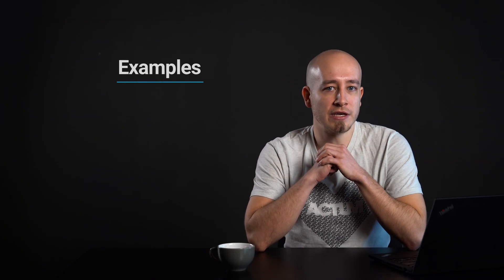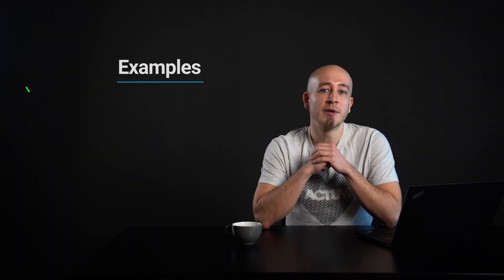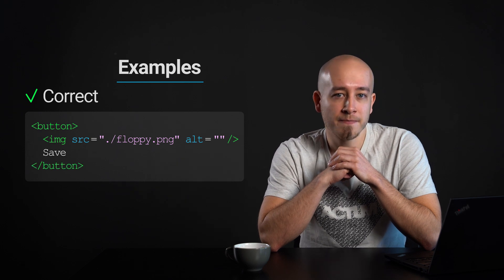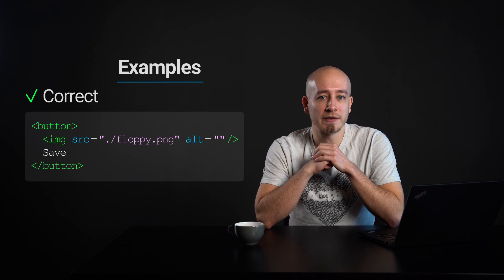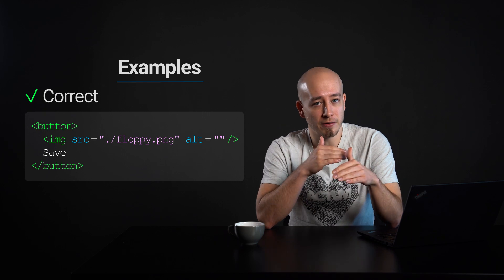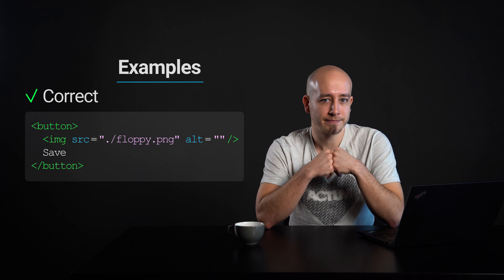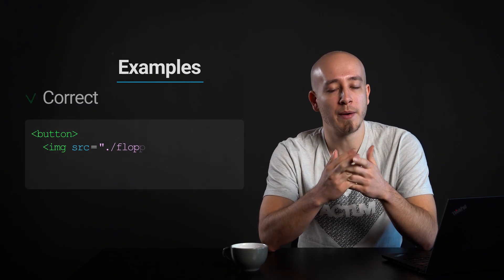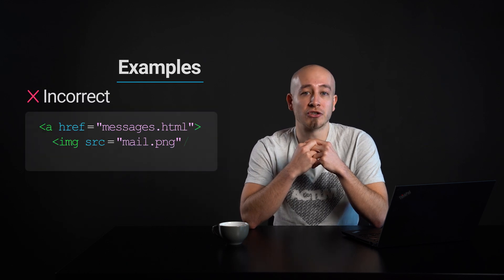1.1.1 - Non-text Content - A - WCAG Documents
Chapters:
00:00 - Intro
00:28 - Intent
00:35 - Who benefits
01:15 - Text alternatives
02:48 - Exceptions
04:22 - Examples
05:37 - Outro